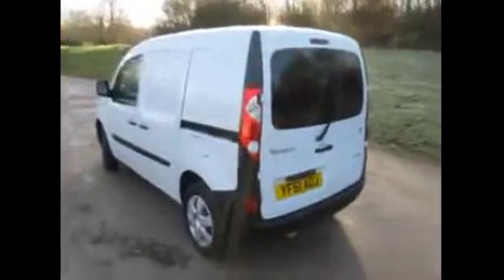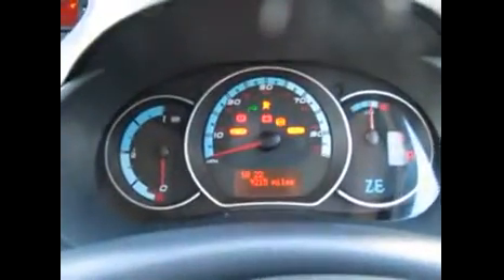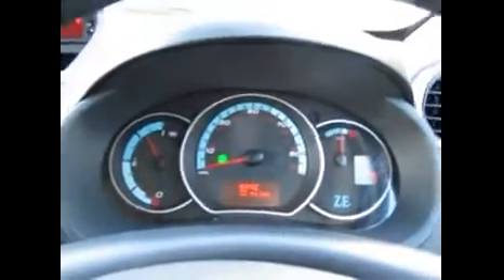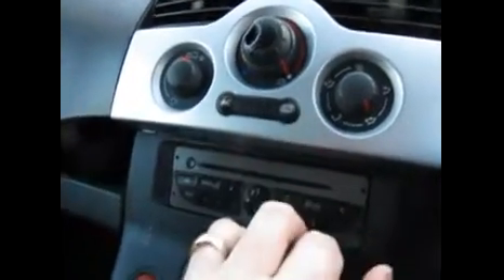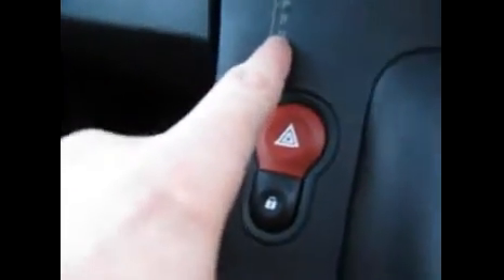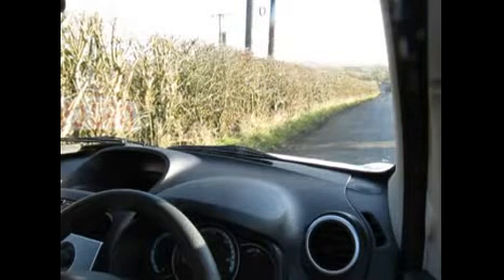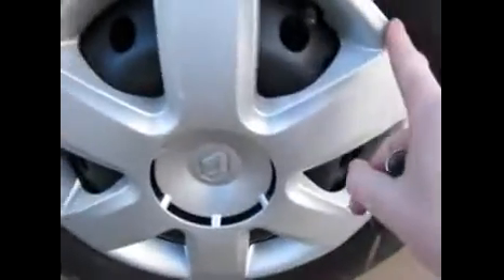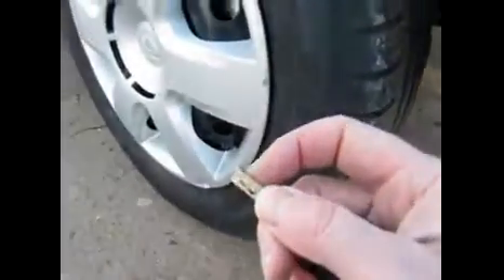Renault Kangoo ZE van NOW SOLD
Renault ZE Kangoo van 100% electric van with a/c ,side door , remote locking, great for London  delivery drivers. Get all the details from our web site eco- cars . net